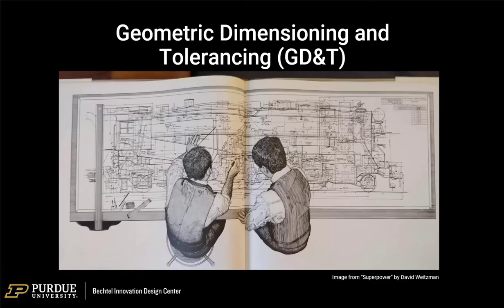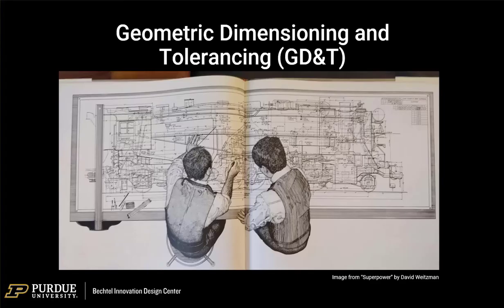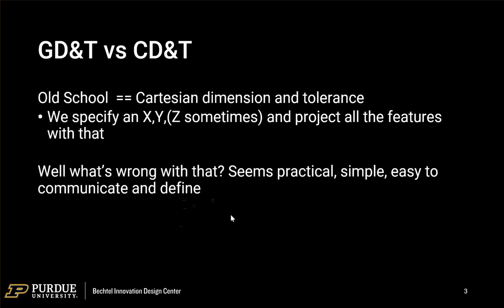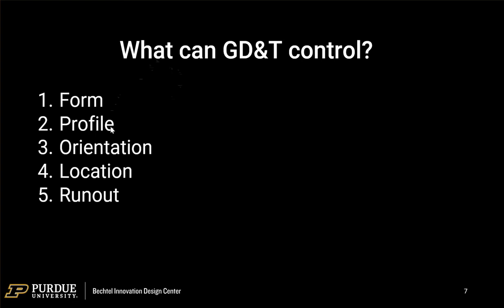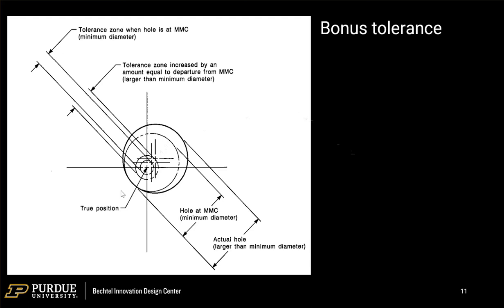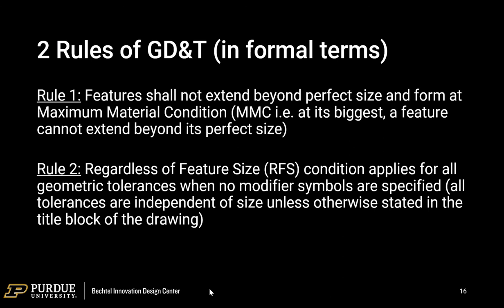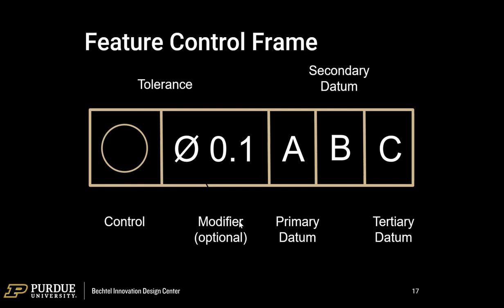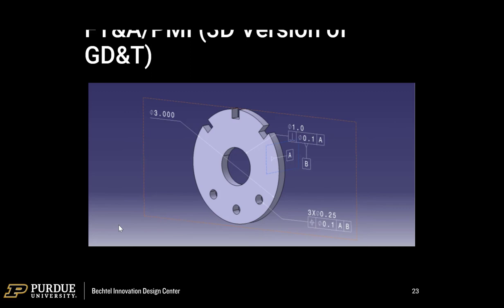Geometric Dimensioning and Toleracing